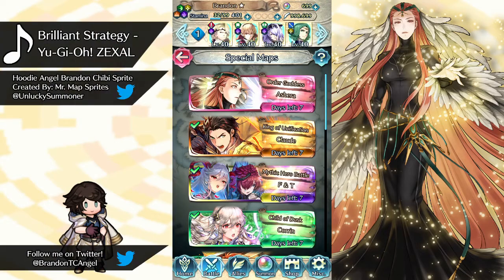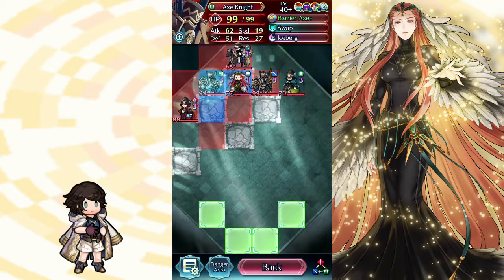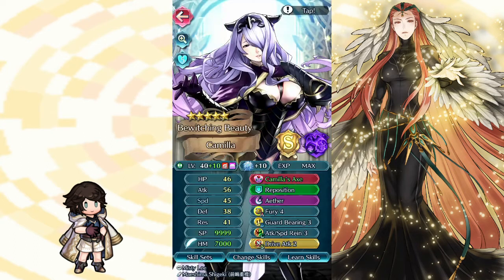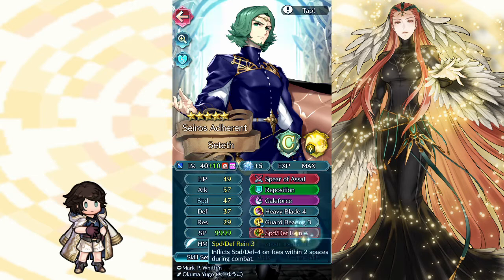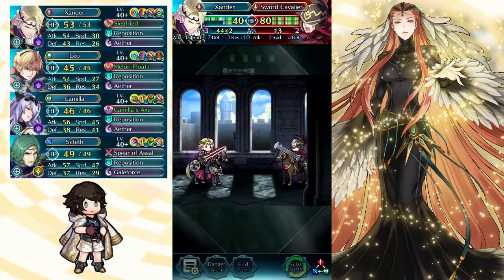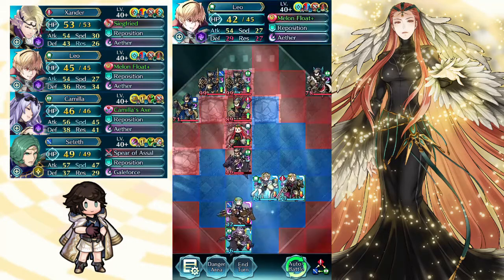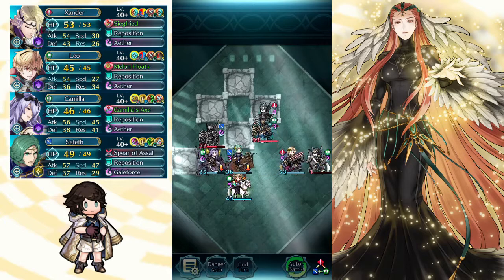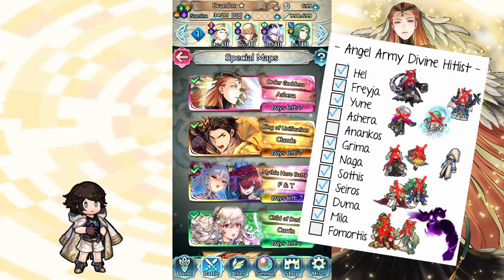Ashera: Order Goddess - ABYSSAL CLEAR (Mythic Hero Battle)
The Angel Army faces off against the Goddess of order, Ashera and her mighty mythic savior knights!